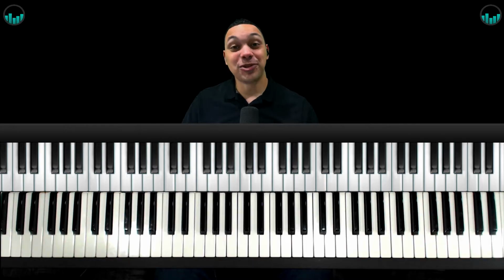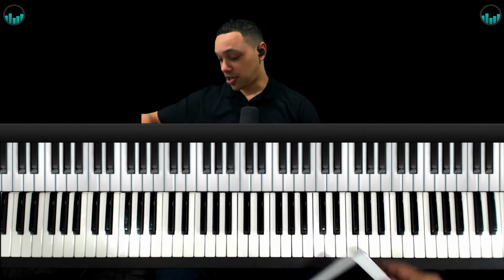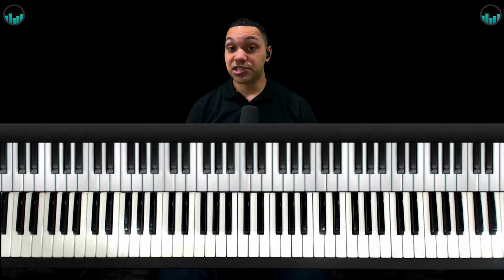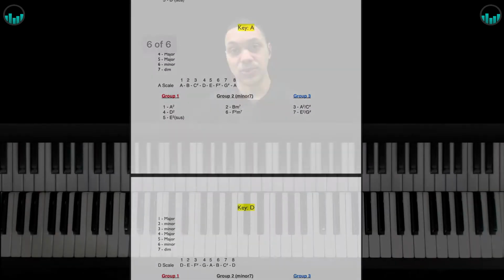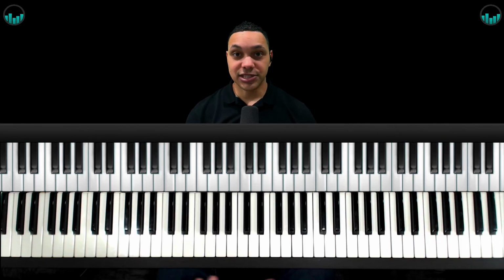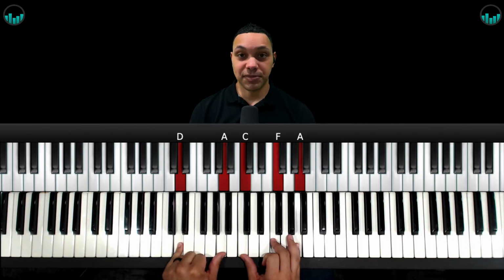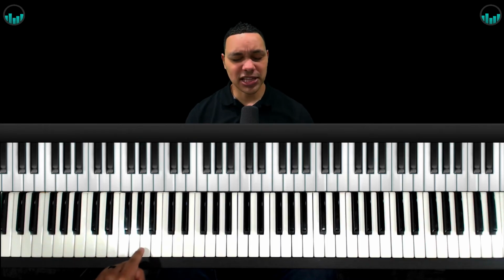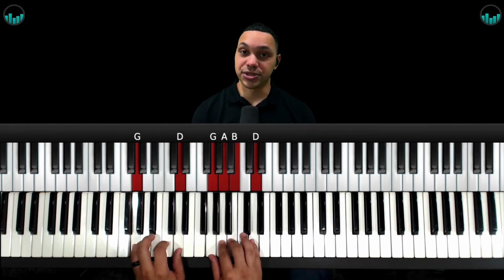Learn the Nashville Number System for piano!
Learn the number system to learn songs, easily communicate to other musicians and transpose to any key! In this video I will breakdown the number system in a very simply way.